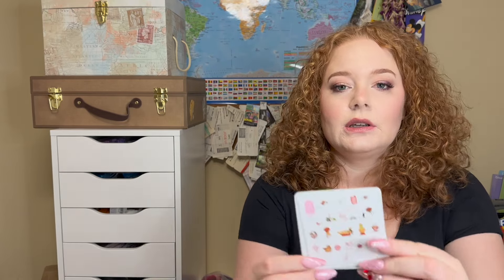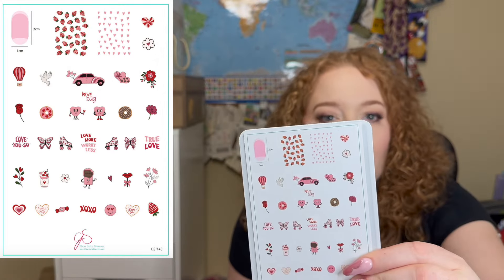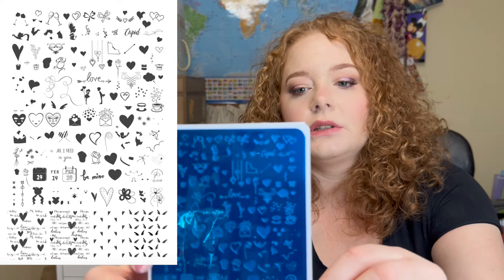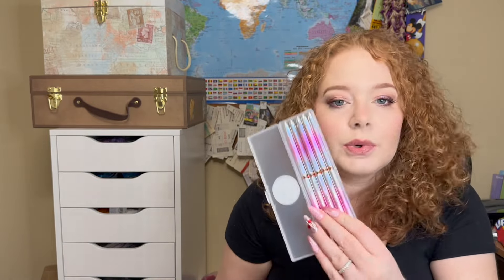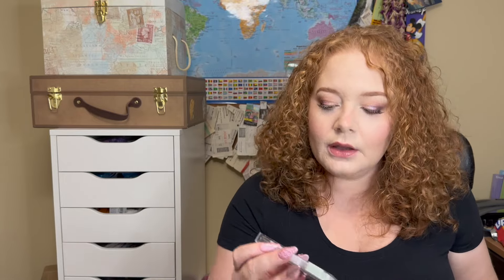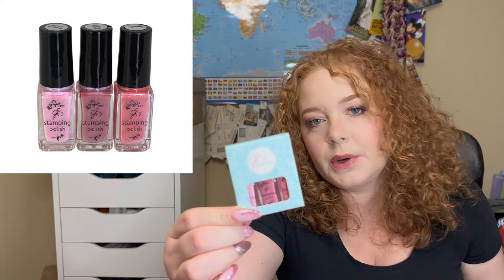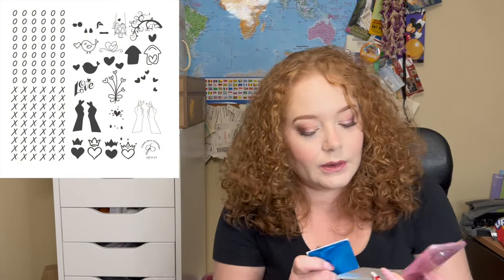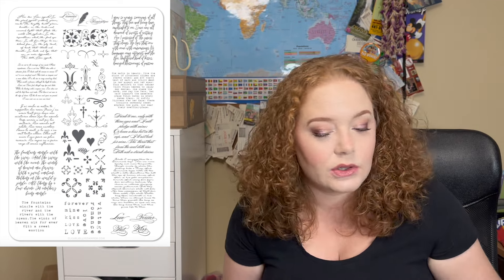Clear Jelly Stamper Nail Stamping Plate and Polish Haul + 💜 Valentine's Day 💜 Mystery Box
💜 Items linked in order shown 💜

Large - 14 x 9 Holo Stamping Plate Storage Binders (3 colors)

Stamping Polish Kit - Don't Be Cheeky! Trio (3 colors)

💰 SAVE YOUR DOLLAR DOLLAR BILLS Y'ALL💰

These items were purchased with my own money and this video is not sponsored. I wish it was though. Pay me money to do what I would do anyways. Ah. That's the dream ☁️ 😴